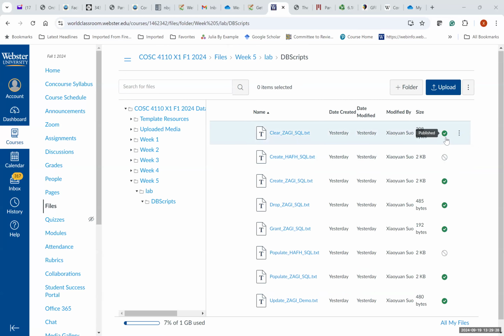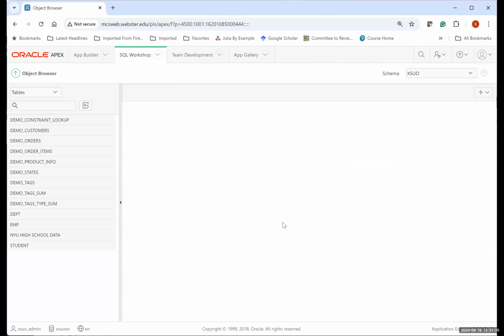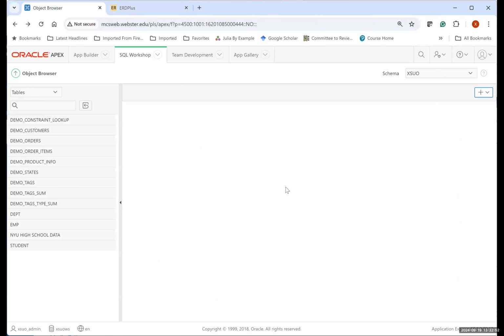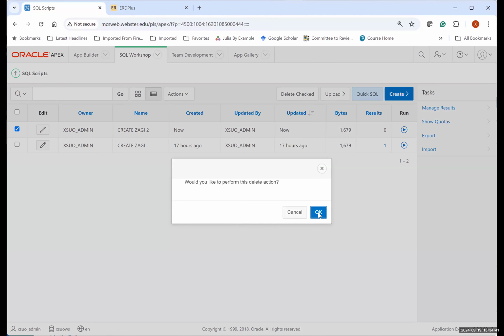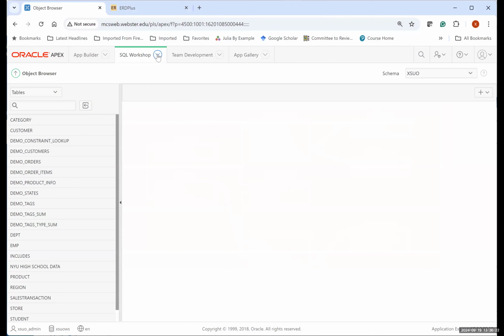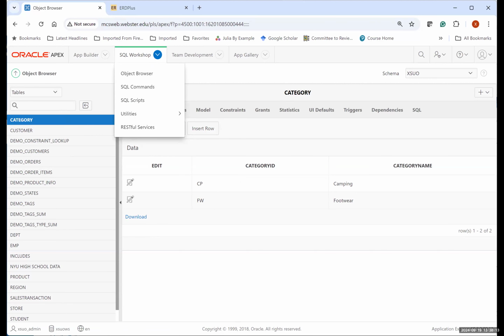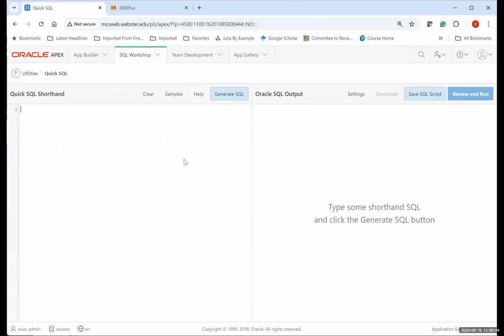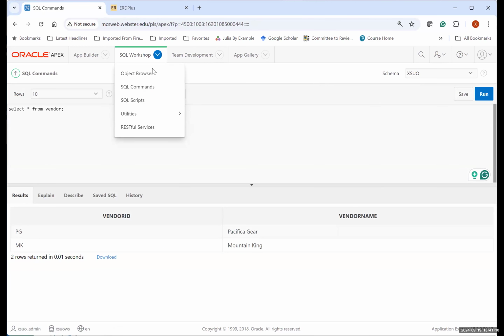How to use APEX, upload script etc.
Explanation to A5. How to upload scripts, execute/run scripts, and how to generate table with ERD plus